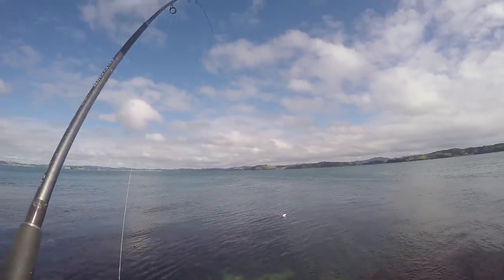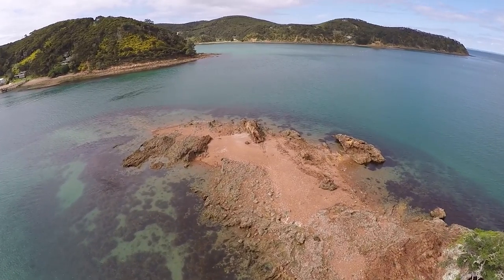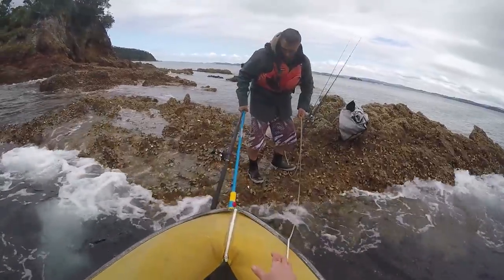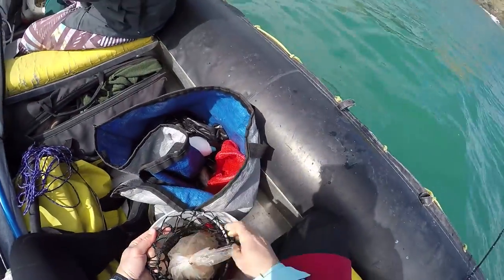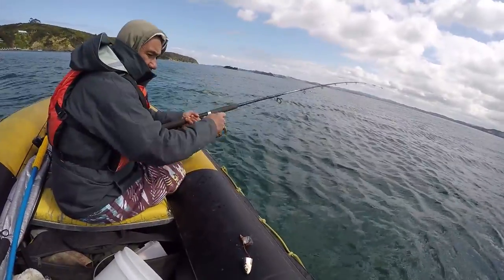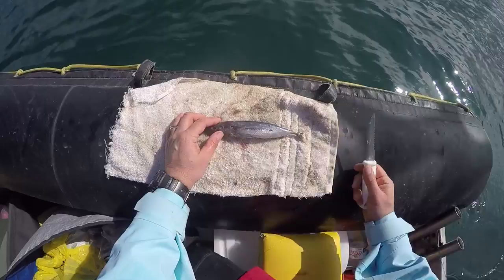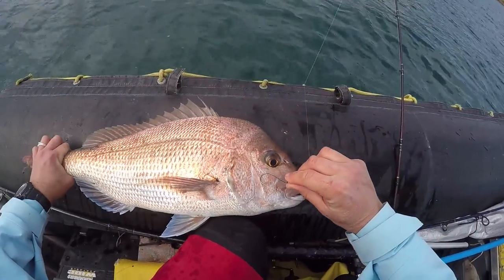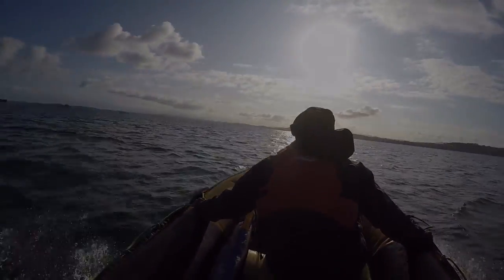Kawau Is NZ - Snapper and Drones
Kawau Is NZ - Snapper and Drones. We had some good fishing at Kawau Island, north of Auckland NZ. I caught some gannet action on the drone in some of the bays.

DRONE FISHING ACTION - WEST COAST NZ. Headed out to the West Coast to experiment with a new drone called the Splash drone. The drone is waterproof and able to drag a long line and hooks out into the surf. Beautiful day and amazing part of New Zealand.

FISHING ACTION - WAIHEKE ISLAND SNAPPER.
It was a stunning day out fishing for snapper around Waiheke Island (Auckland, New Zealand). We got a full bag of fish on the soft baits and were done by lunch time.
HIBISCUS COAST SNAPPER ACTION - SKY CAM, ROCK & BOAT FISHING.
Headed up the coast with Connor from NZ Outdoors to chase some fish off the rocks and in the boat. The stray lining was slow but picked up and we got a good bag of fish. I sent the drone for a fly and captured some great scenery footage. Auckland(New Zealand) has some great fishing country...

Fishing the wild west coast, west Auckland. I headed out to the area north of Piha after some easterly patterns to find a gentle swell and promising looking ledges. Spectacular country, went looking for snapper, trevally and gurnard. Took the drone for a fly over the coast.

A mission to Mahurangi and around the Hibiscus coast ended with a  good bag of snapper – nice drone shots.

John dory with leek and oyster sauce seafood recipe. John dory are an ugly fish and dont fight very much but they are one of the best tasting fish in the sea.

How to prepare kingfish sashimi with garlic, ginger and soy
This is a delicious way to eat raw kingfish. While not a traditional way of preparing sashimi it is a very good way for first time raw fish eaters to have a go. The ingredients required are ginger, garlic, olive oil and soy sauce. I've included some tips on how to handle and cut the sashimi as well.

Rocking fishing on one of the rock stacks past Rangitoto Island, some snapper action and an interesting trip home.

Fishing the Hibiscus Coast with Mandy Kupenga from the TV show Get Your Fish On for trevally and snapper, awesome drone footage on a blue sky day.

A trip to Channel Island at the top of the Coromandel with snapper and other species caught. A seal and some cool drone footage gives a whole new perspective on this amazing island.

Heli-fishing at Great Barrier – this is certainly an experience for the bucket list. Amazing views and rich rock fishing action make it hard to beat. We came home with snapper and a kingfish that ate my carpenter stickbait. The drone footage came out really well of the rugged rock terrain too.

Rock fishing around Rangitoto with my new drone. Caught a feed of fish and left some skin and blood on the rocks.

Had a good day out fishing around and on Tiri-Matangi Island softbaiting the wash and landing on the rocks. Encountered a pod of Orca in the Tiri channel and had some good action fishing into the evening on the Whangaparaoa Peninsula.

Fishing trip report for the inner Hauraki Gulf, we fished Rangitoto, softbaiting for snapper and kahawai, awesome conditions.

Fishing trip report 27.3.15 Snapper, kingfish and a big bronze whaler shark. LBG, stray lining, live bait.